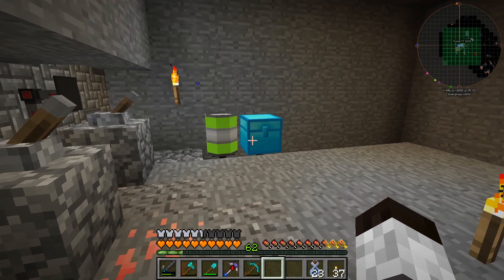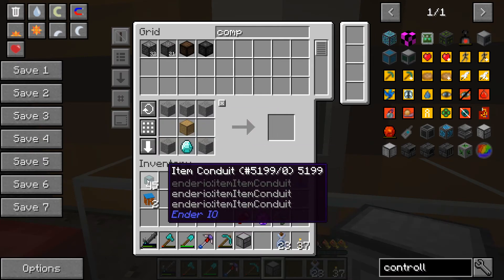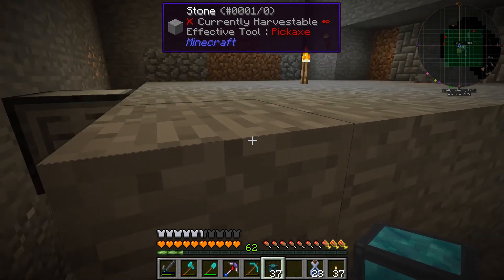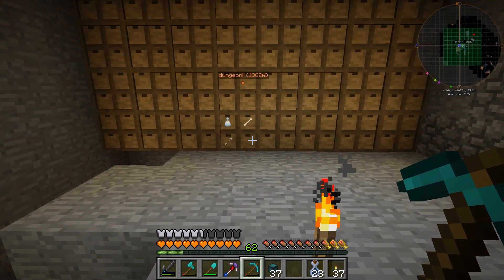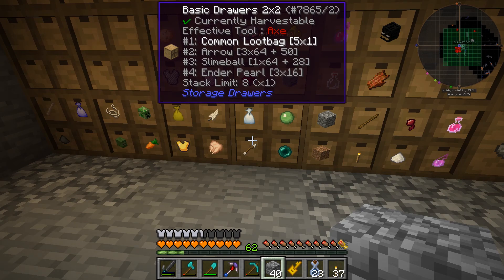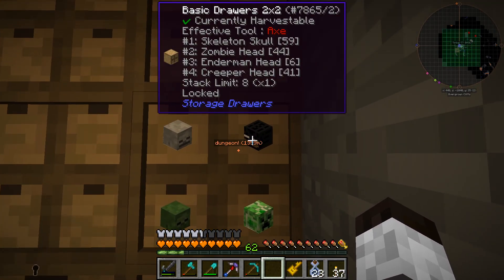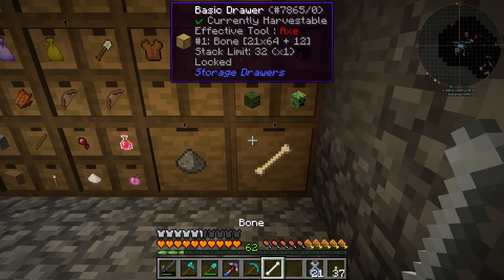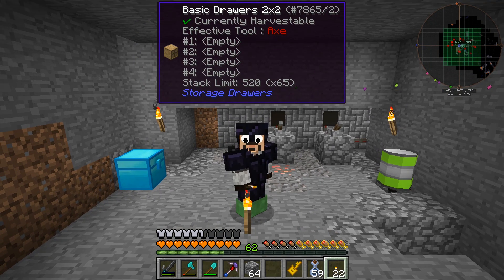FoolCraft: Episode 12 - STORAGE WALL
In this episode, I create a series of storage drawers for the mob farm.  The idea is to keep this separate from the big chest.

The video is shorter than I like, because I was interrupted during the day with a personal matter.  My apologies.